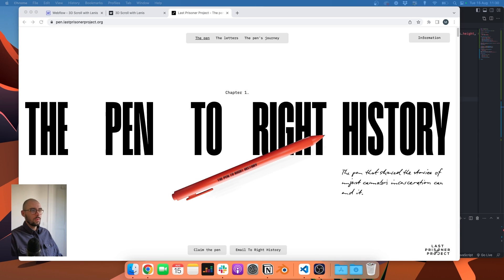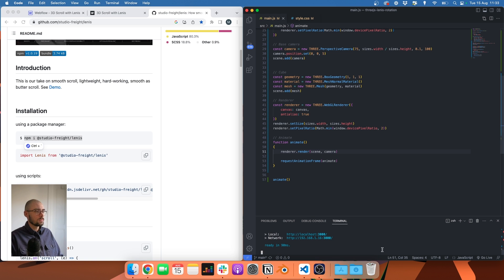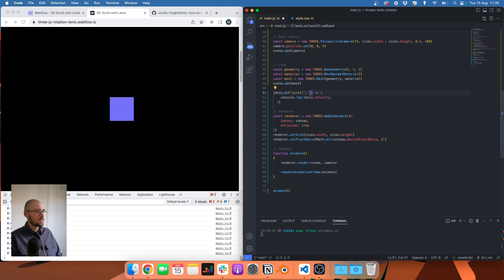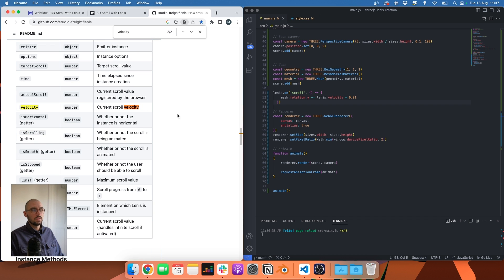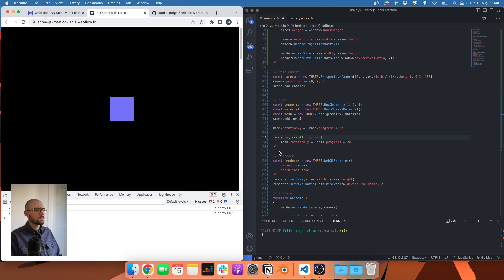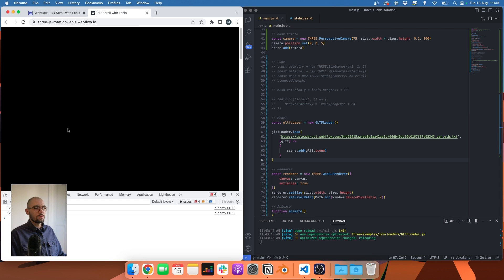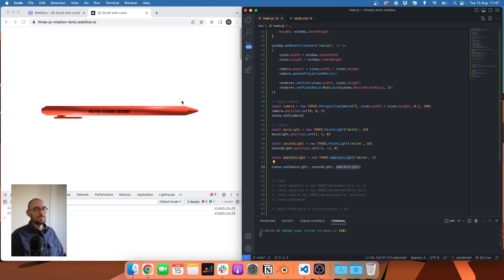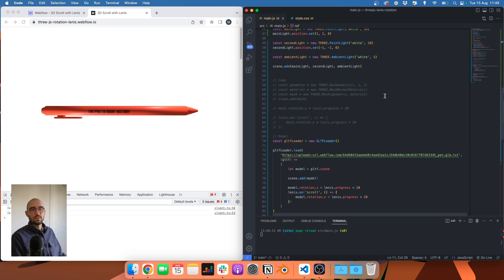3D Scroll animation with Three.js and Lenis in Webflow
Other links